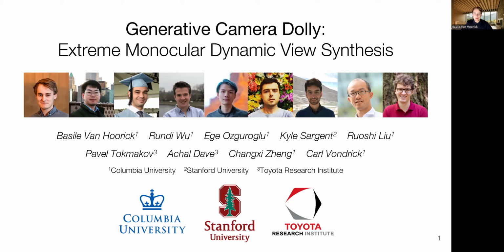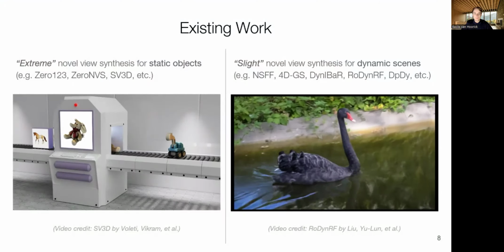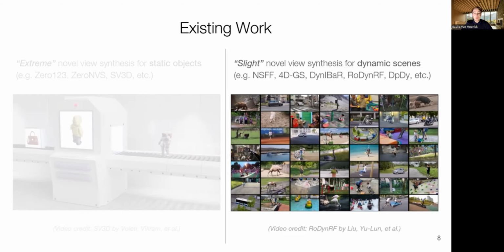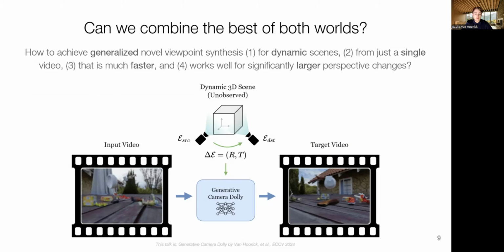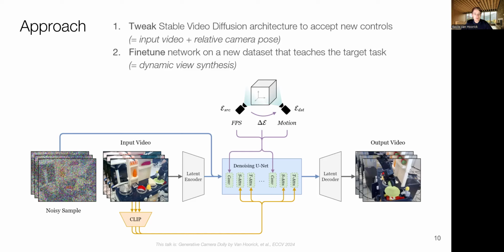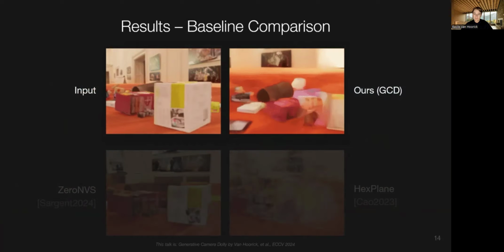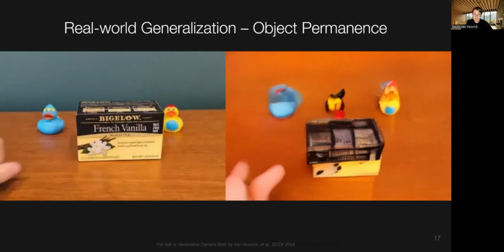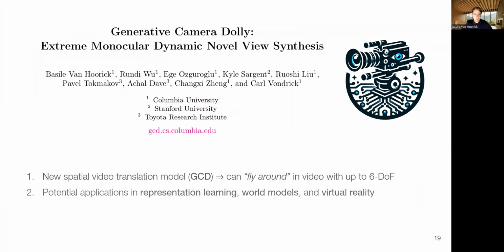Generative Camera Dolly: Extreme Monocular Dynamic Novel View Synthesis - ECCV 2024 Oral Talk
Authors:
Basile Van Hoorick
Rundi Wu
Ege Ozguroglu
Kyle Sargent
Ruoshi Liu
Pavel Tokmakov
Achal Dave
Changxi Zheng
Carl Vondrick

Abstract:
Accurate reconstruction of complex dynamic scenes from just a single viewpoint continues to be a challenging task in computer vision. Current dynamic novel view synthesis methods typically require videos from many different camera viewpoints, necessitating careful recording setups, and significantly restricting their utility in the wild as well as in terms of embodied AI applications. In this paper, we propose GCD, a controllable monocular dynamic view synthesis pipeline that leverages large-scale diffusion priors to, given a video of any scene, generate a synchronous video from any other chosen perspective, conditioned on a set of relative camera pose parameters. Our model does not require depth as input, and does not explicitly model 3D scene geometry, instead performing end-to-end video-to-video translation in order to achieve its goal efficiently. Despite being trained on synthetic multi-view video data only, zero-shot real-world generalization experiments show promising results in multiple domains, including robotics, object permanence, and driving environments. We believe our framework can potentially unlock powerful applications in rich dynamic scene understanding, perception for robotics, and interactive 3D video viewing experiences for virtual reality.

Published at:
2024 European Conference on Computer Vision (Oral award)